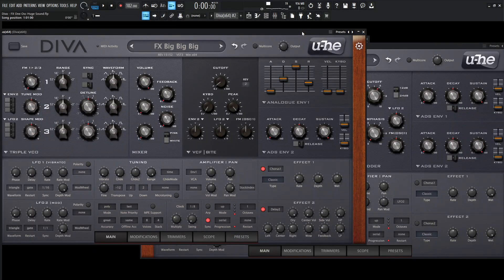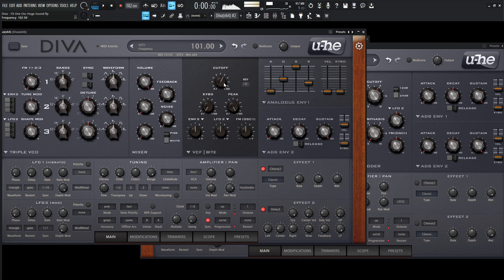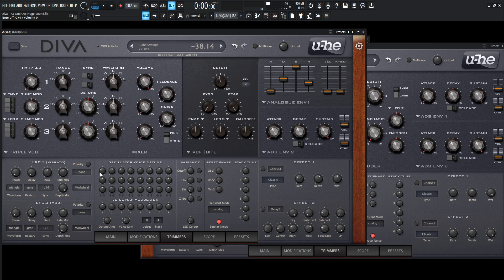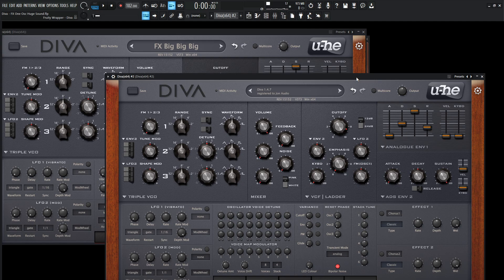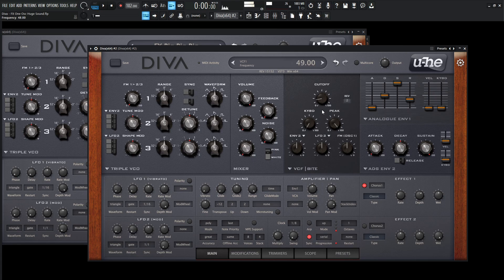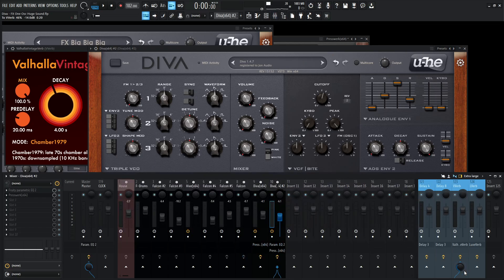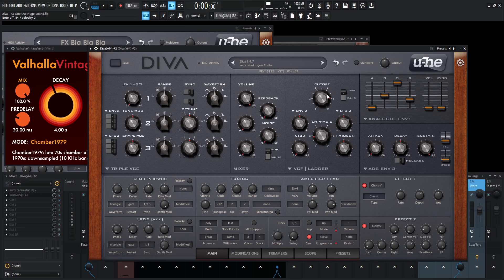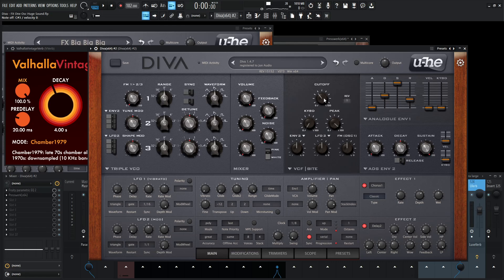Diva FX One Oscillator HUGE sound | Sound Design Tutorial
Today we're in u-he Diva and only using 1 oscillator to make a huge sound using voices and the trimmers panel.
The preset can be really good for sound FX and creating ominous ambience

My favorite vst plugins:
Synths:
Arturia Pigments 4

Effects:
Arturia FX Collection 4